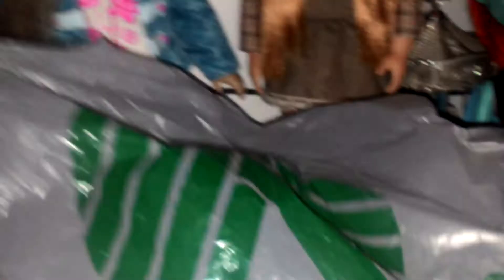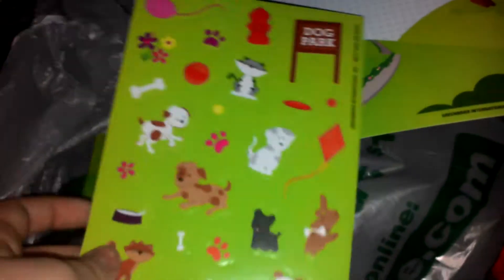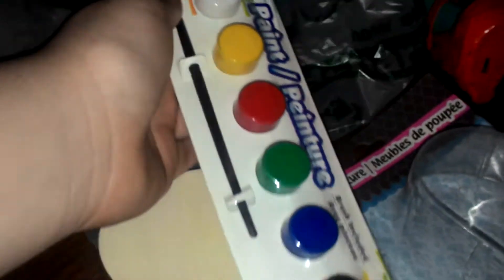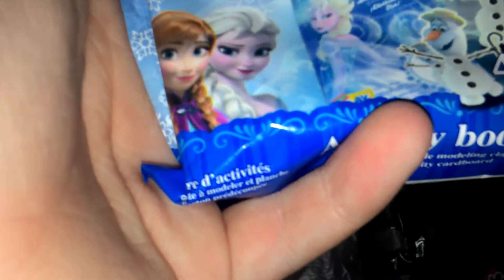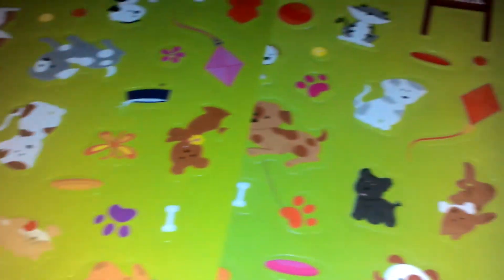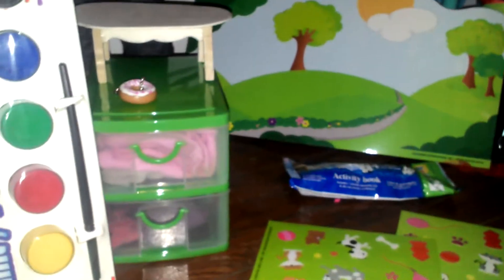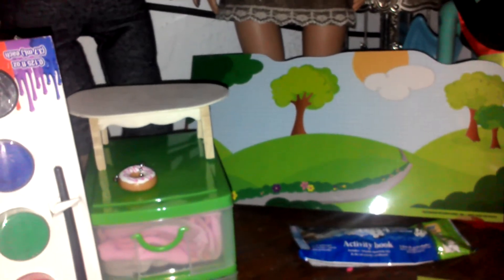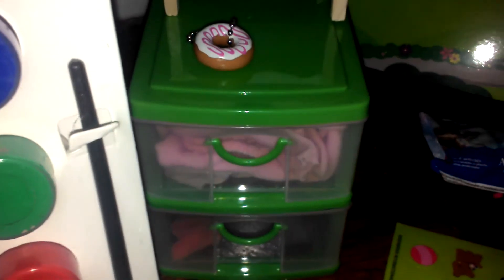P's DOLLER TREE HAUL VIDEO!!!!!!! :-D :-) =●)